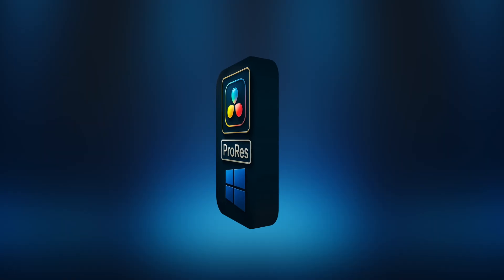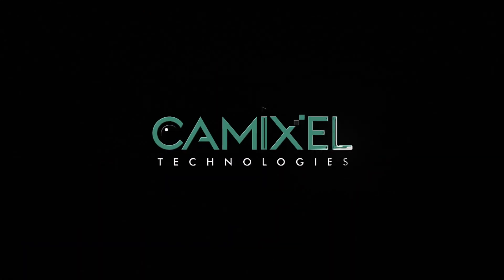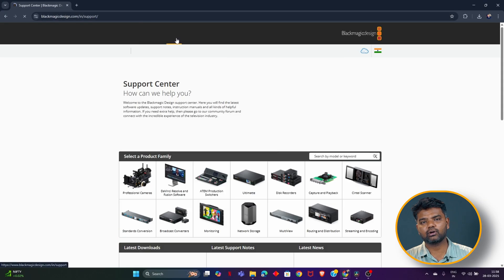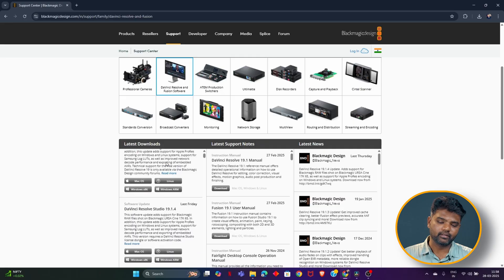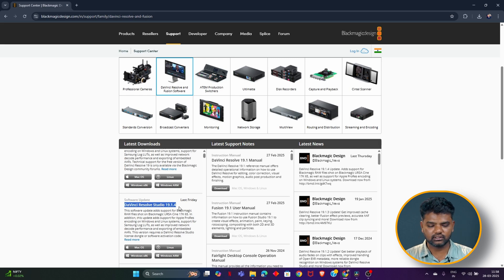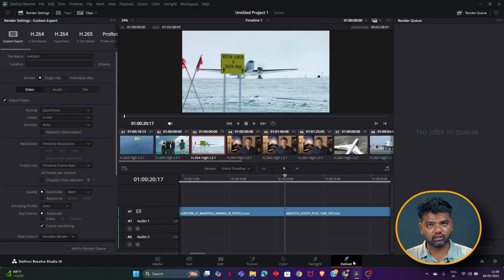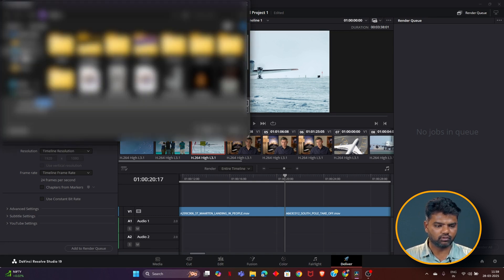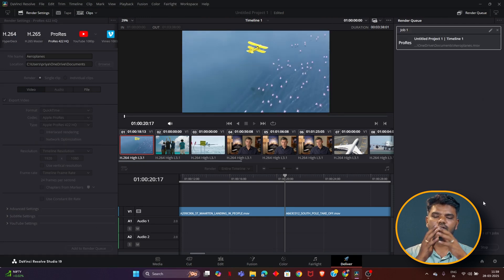Export Apple ProRes in DaVinci Resolve (Windows) | 19.1.4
Now you can export Apple Pro Res in DaVinci Resolve Studio in Windows

ASAP